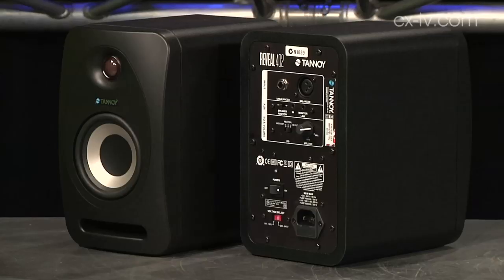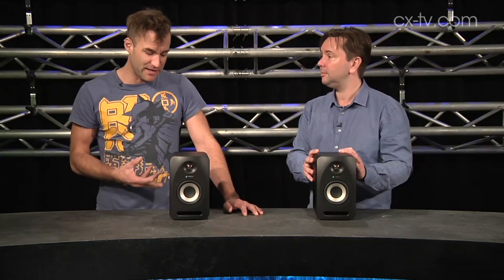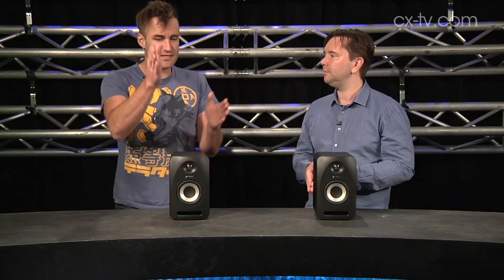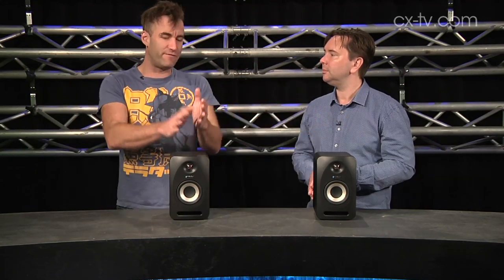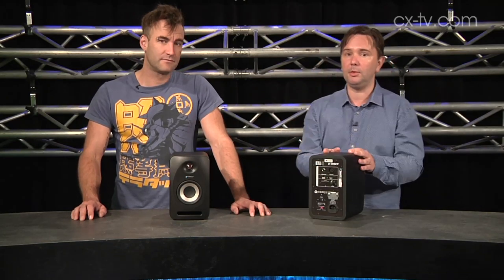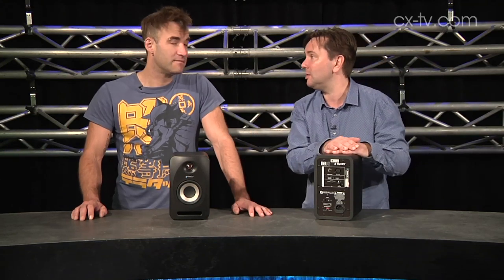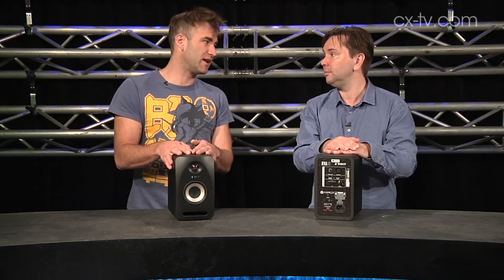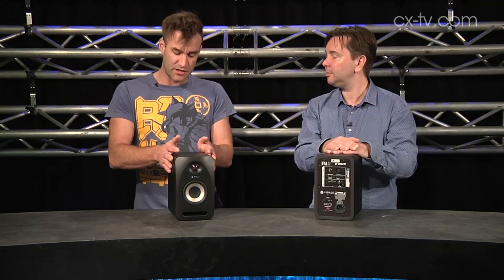GB92 Ep3 Tannoy Reveal 402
GB92 Ep3 Tannoy Reveal 402 compact studio monitors